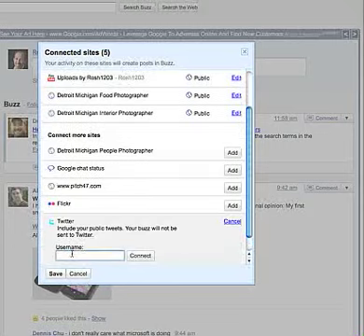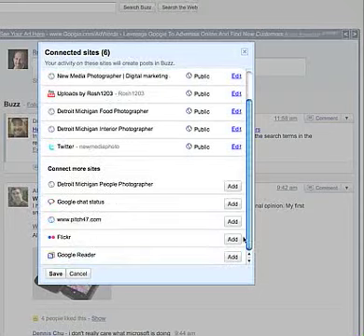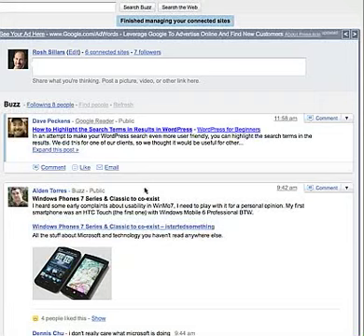about google buzz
talks about the basics of Google Buzz